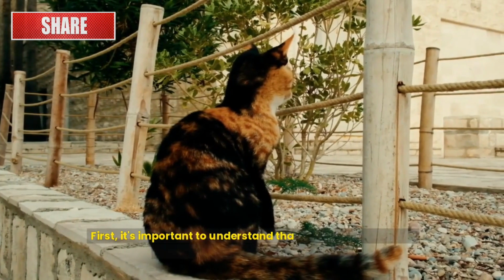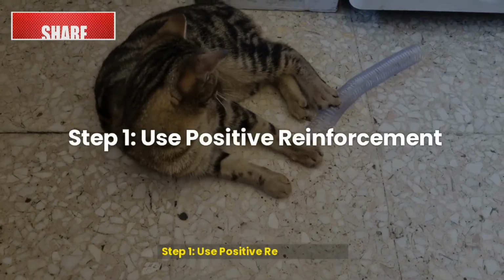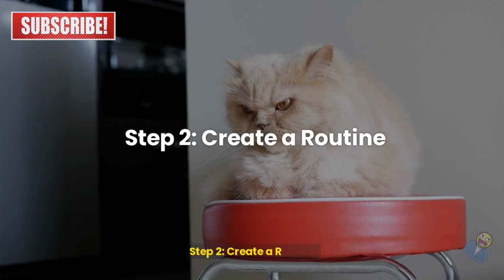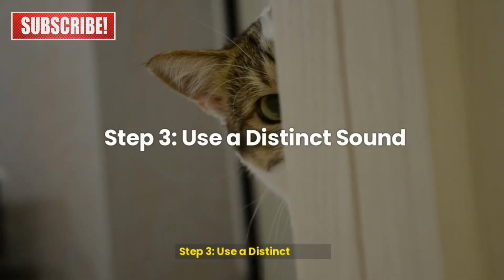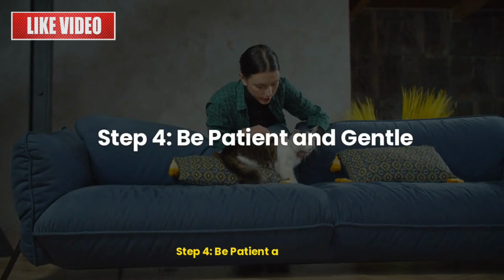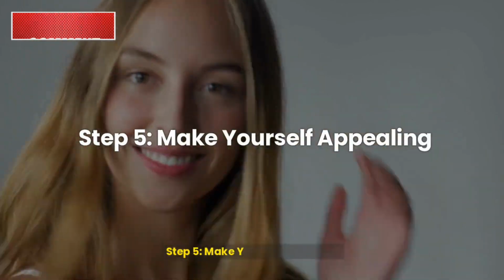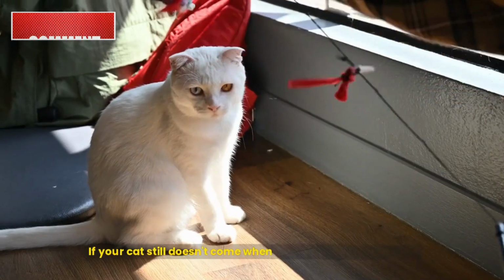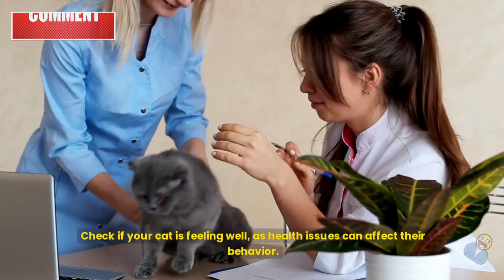How to Get a Cat to Come to You When Called: 5 Cat Training Tips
Learning how to get a cat to come to you and train a cat to come when called can be incredibly rewarding for both you and your feline friend. In this video, we’ll cover the essentials of how to call a cat effectively and consistently.

Discover the best cat training tips to improve your pet’s responsiveness and strengthen your bond. If your cat is not coming when called, don’t worry! We’ve got simple steps for getting a cat to come to you using positive reinforcement and patience. Whether you’re teaching a cat to come for the first time or reinforcing previous training, these techniques are proven to work with time and consistency.

Our comprehensive guide on cat training covers the basics of cat behavior training to help you understand why your cat behaves the way it does and how you can encourage desired behaviors. Understanding how to train a cat doesn’t have to be complicated. With our easy-to-follow instructions, you’ll soon be able to call your cat with confidence and enjoy a more connected relationship with your furry companion.